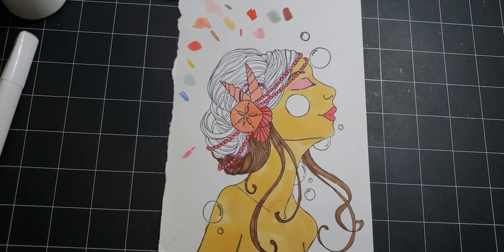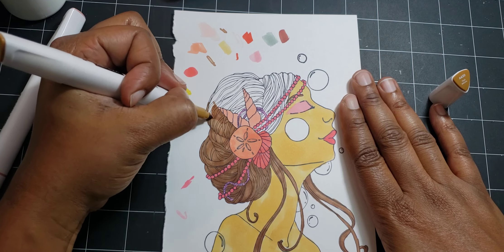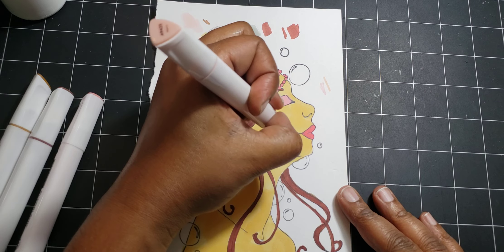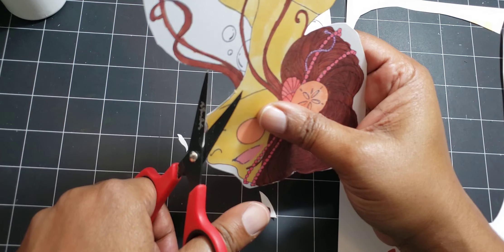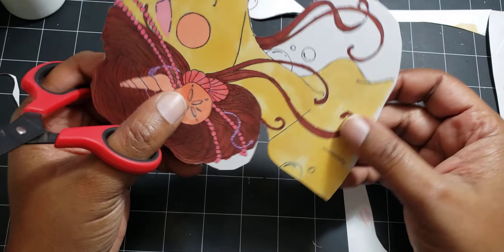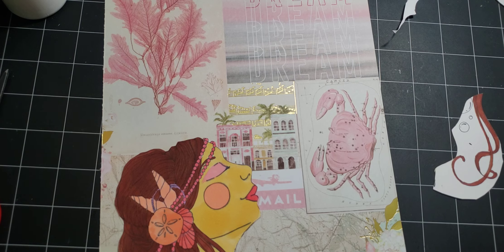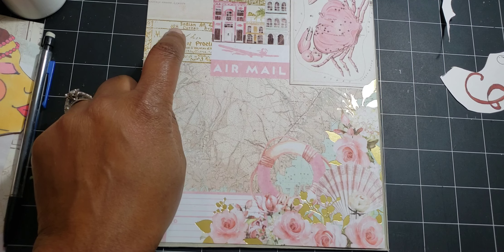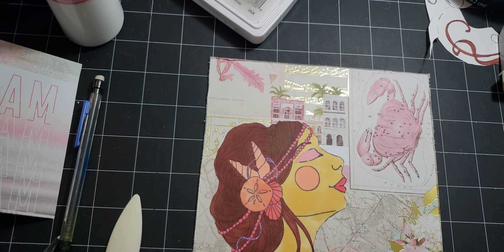April 2021 CREDA: Day 2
Hi everyone.  Welcome back to Create Everyday in April.
CREDA is back!!

Day 2: Coloring and fussy cutting.